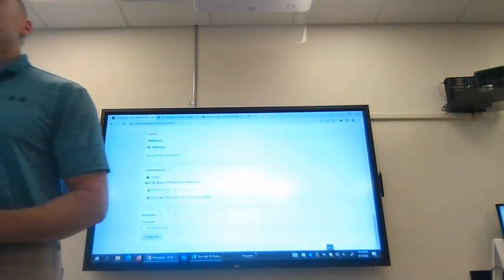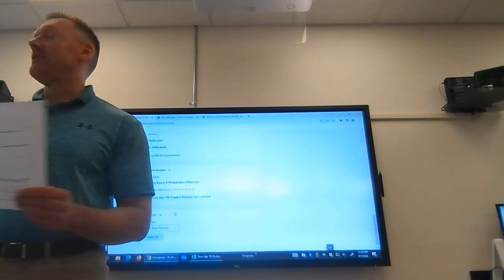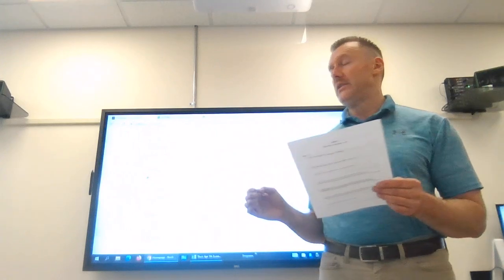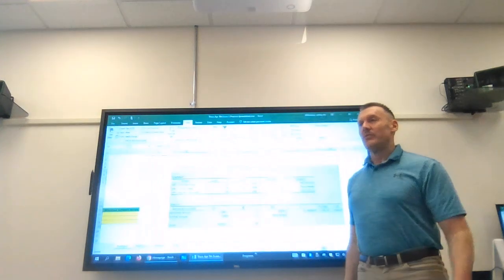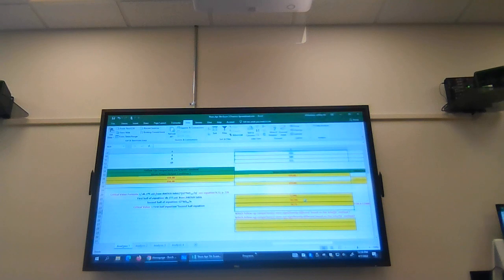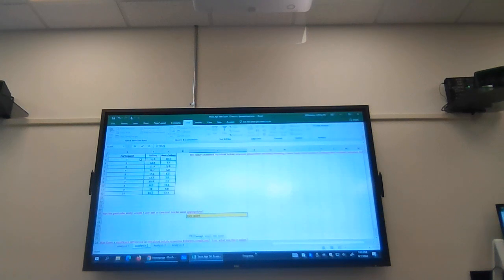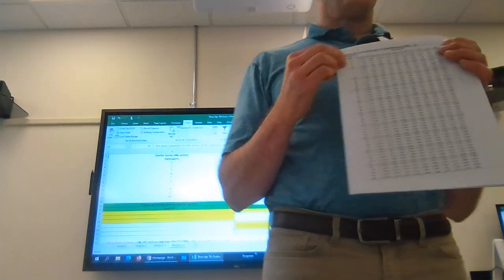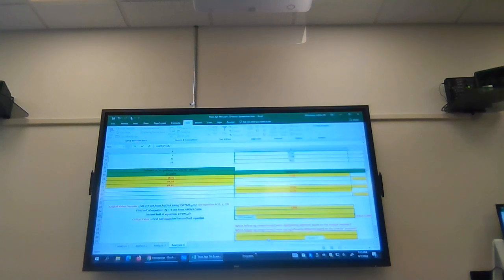KIN 364 Thurs Apr 7th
KIN 364 lecture Thurs Apr 7th.